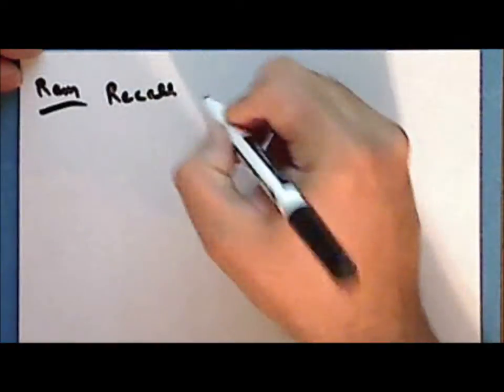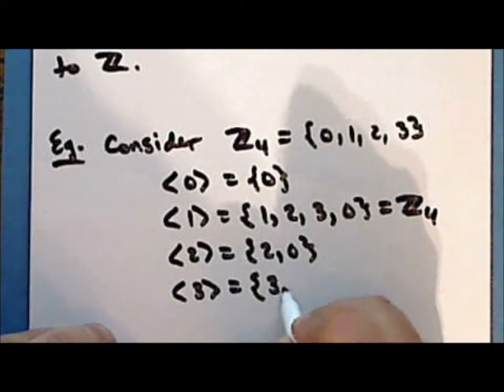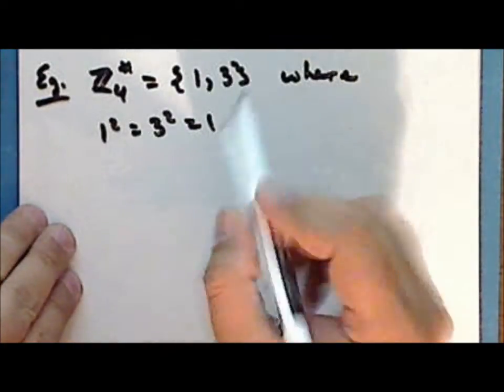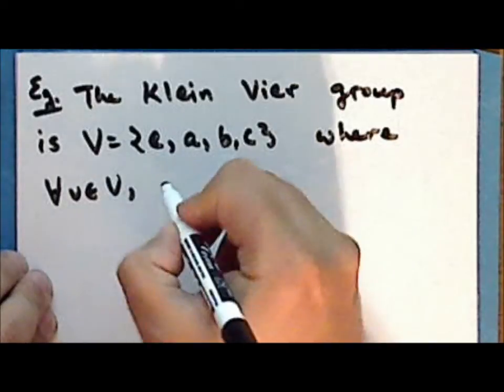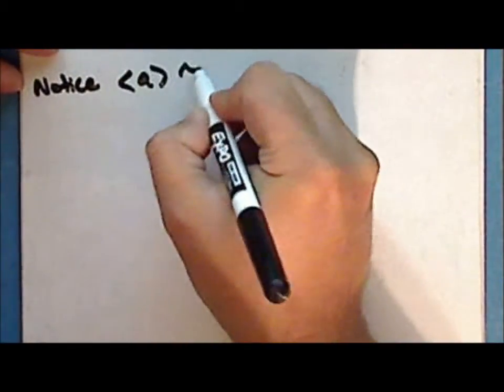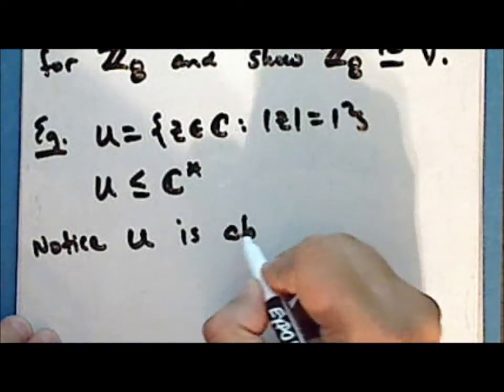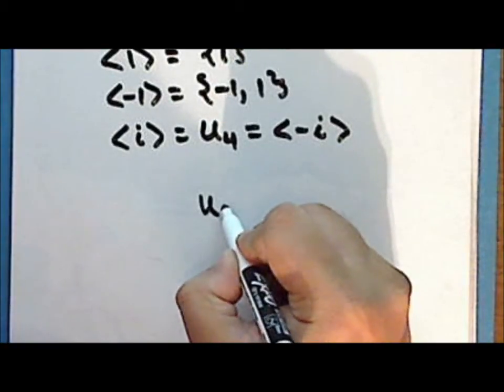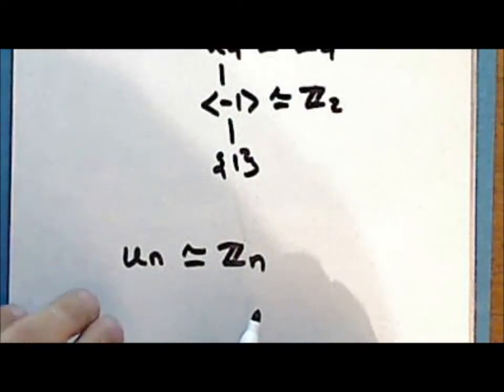[old series] Abstract Algebra Lecture 18 Part 2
Eighteenth lecture in abstract algebra. Topics include cyclic groups, generating sets, Cayley digraphs, and subgroup diagrams. This lecture is in four parts.